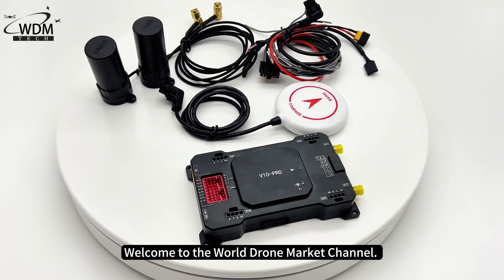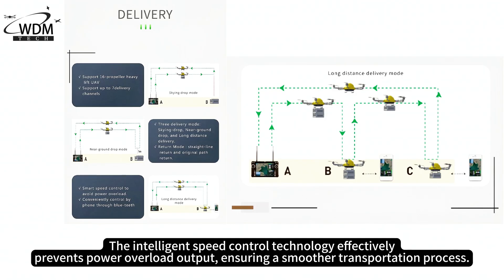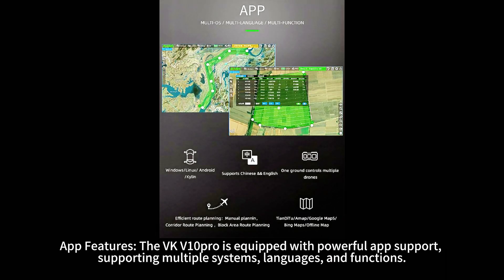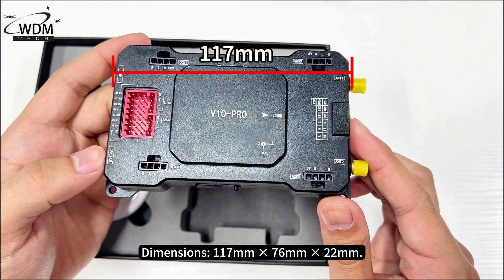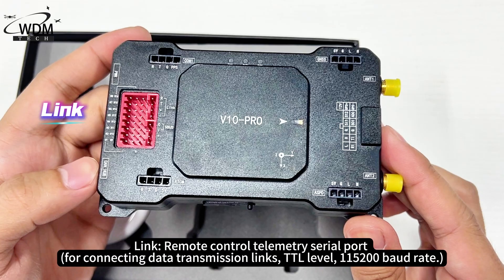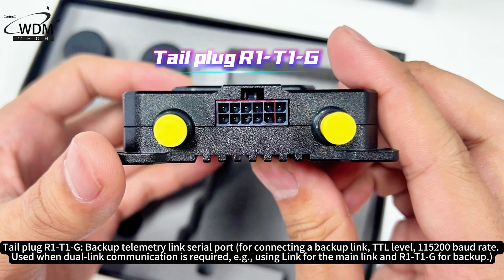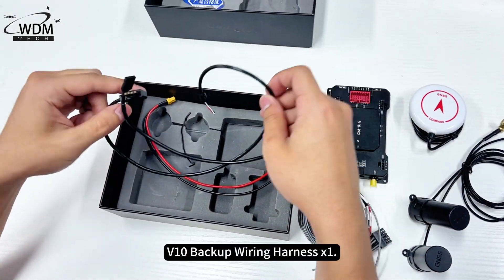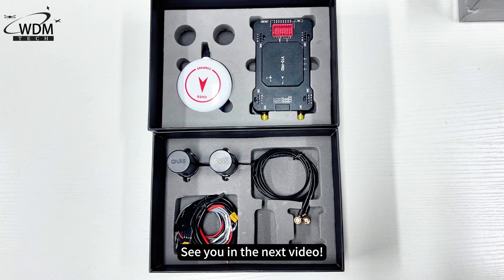Unboxing of the VK V10-Pro Flight Controller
Today's video content is the unboxing of the VK V10pro. The VK V10pro can be used for logistics, reconnaissance, and formation flying. The VK V10pro is equipped with a 480M main frequency MCU, ensuring stable flight and quick response when handling high-load tasks. The IMU/GNSS redundant backup system ensures more precise positioning, allowing for stable flight even in complex environments.